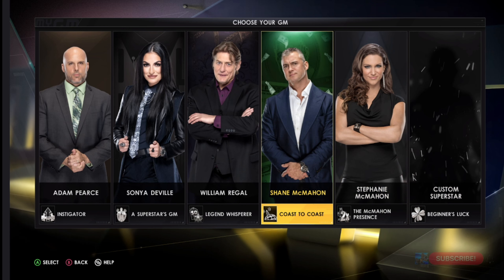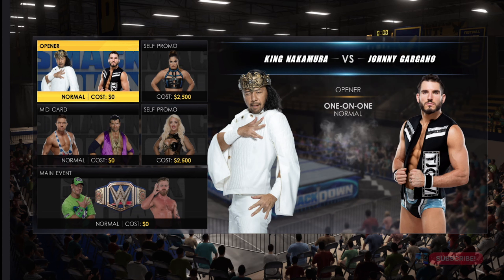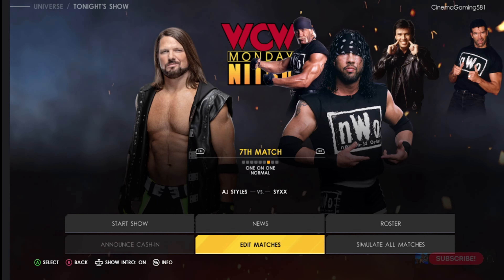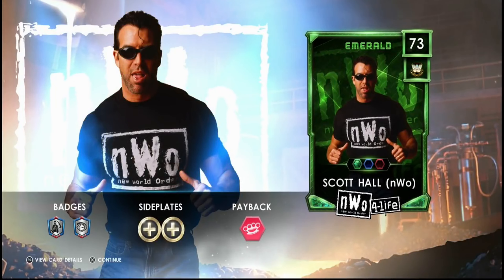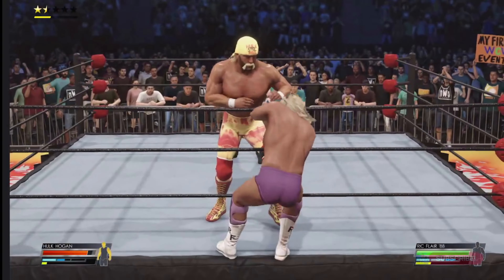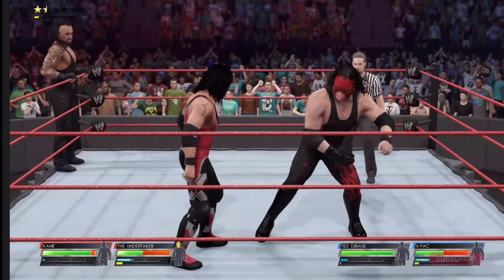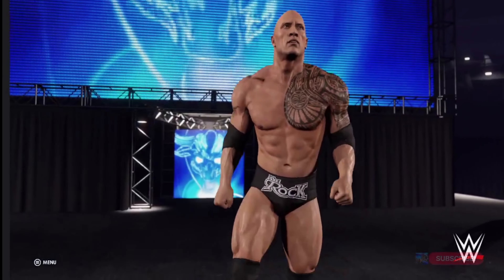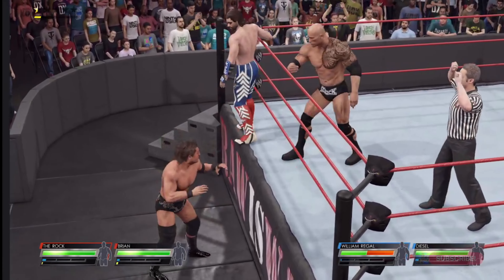WWE 22 Review - is it good or bad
In this WWE 2K22 Review we take a look at all the new features that 2K have added to this newly designed iteration of WWE. 2K has completely redesigned the entire engine, controls and character models to boast with an amazing new game that looks and feels the best it has in years.

live gameplay on twitch.TV/GREED107
Facebook Gaming (cinemagaming)

I will be streaming some retro games on twitch
Mostly from SNES, NES, and the Sega Genesis.